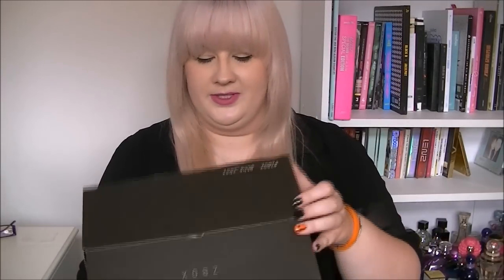Another Bad ZBOX Lucky Dip Unboxing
Foundation - Bourjois Healthy Mix Foundation
Blush - Mesauda Milano
Mascara - Clinique High Impact Mascara
Eyebrows - HD Brows
Eyeliner - L'Oreal Superliner
Powder - Bell Cosmetics Matte powder
Lips - Shien lipstick
Necklace - Soufeel
Dress - Boohoo
Shirt - Simply Be
Wristbands - NU'EST & Sheffield Steelers
Watch - Michael Kors
Nail polish - Sinful Colors, Essie & LA Colors

► Twitter (Mainly fashion, beauty etc related)
(Personal Twitter. Mainly about Sheffield Steelers & Ice Hockey )

Circle lenses? Look no further!